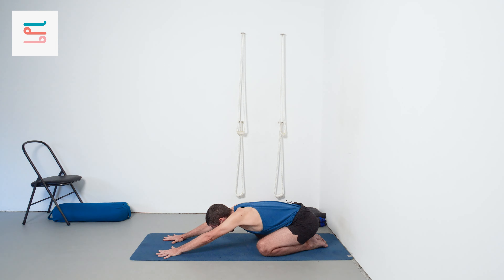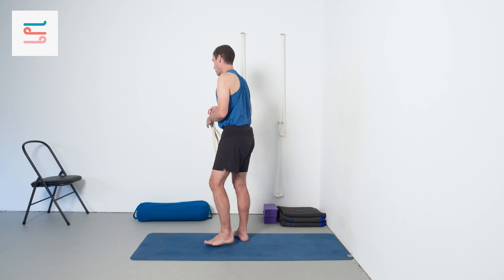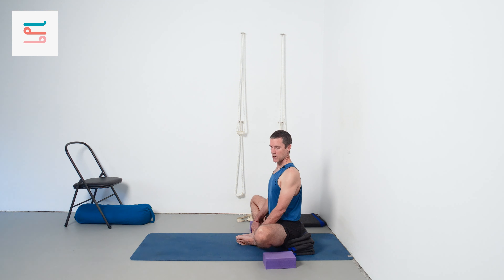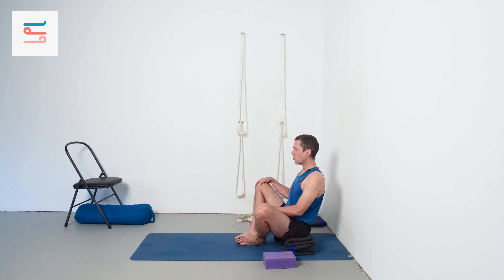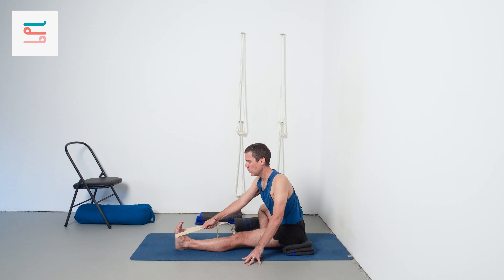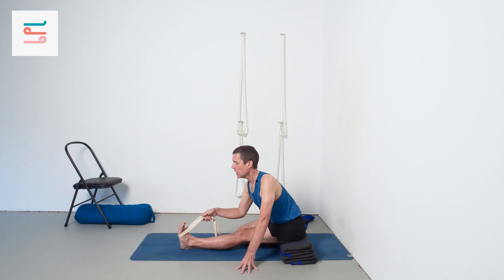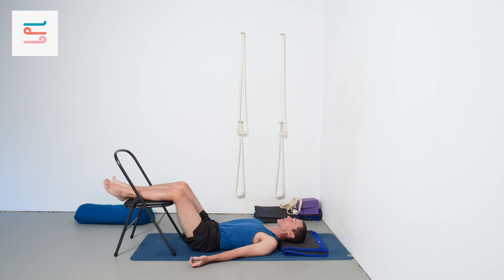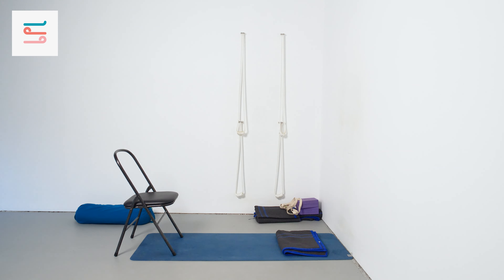Unlocking Forward Bends: Tailored Yoga For Tight Hamstrings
Unlock the Potential of Forward Bends: Tailored Yoga for Tight Hamstrings | Transformative Techniques & Props Guide

Maximise your yoga practice with our guide to forward bends designed for tight hamstrings! 🧘‍♂️✨ Struggling with paschimottanasana or janu sirsasana? This specialised class breaks down the barriers to these challenging poses, offering modifications and support that cater specifically to your needs. With our led session, you'll learn valuable methods to make poses like triang mukhaikapada paschimottanasana and upavistha konasana more accessible and rewarding. 🌟

We provide personalised guidance to ensure you receive the full benefits of each posture, using props and supports to adapt to your body’s unique requirements. 🌿🤸‍♀️

🔑 Key benefits:

Tailored forward bend techniques for tight hamstrings
Effective use of props for pose adaptation
Personalised adjustments for optimal posture benefits
Ideal for enhancing flexibility and accessibility in your yoga journey
Join us now and transform your yoga experience! 🙏